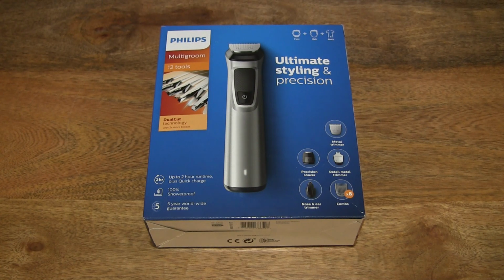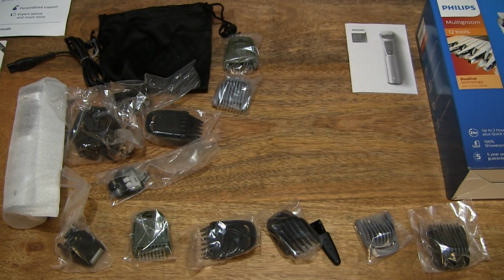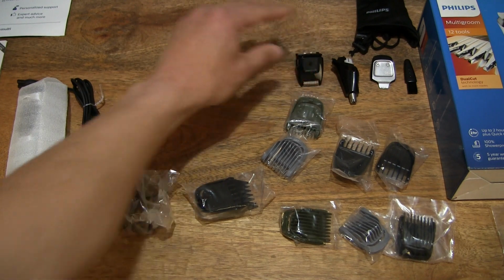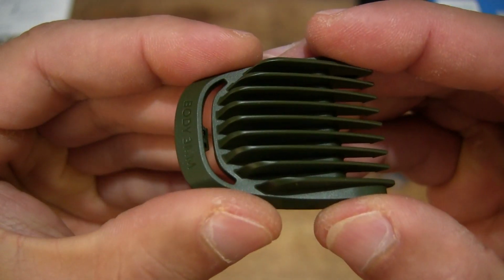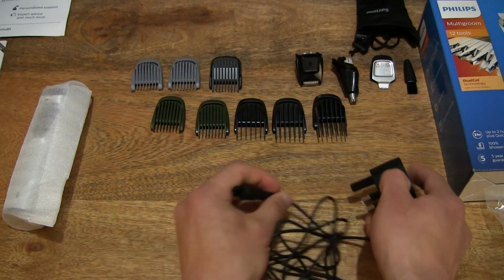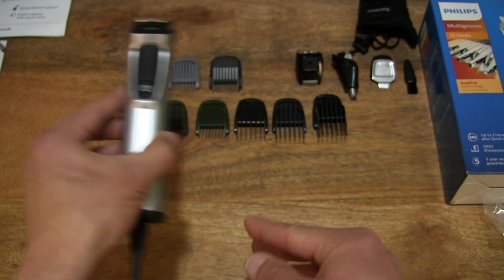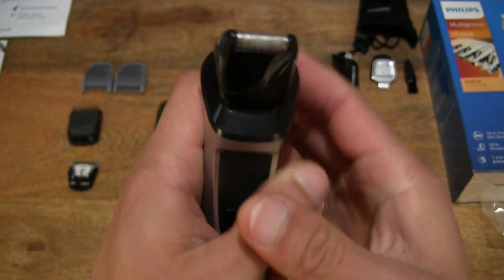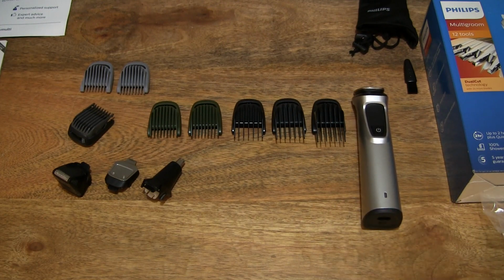Philips Multigroom 7000 Series 12-in-1 Face, Hair and Body Trimmer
Unboxing the Philips Multigroom 7000 Series 12-in-1 Face, Hair and Body Trimmer. A closeup look and power on test of the showerproof rechargeable cordless face, hair and body trimmer. It has 12 tools (comprising of 11 attachments) for trimming hair, beards, goatee, body hair, nose and ear hair. It comes with a five year guarantee. @Philips

Philips Series 7000 12-in-1 Ultimate Multi Grooming Kit for Beard, Hair and Body with Nose Trimmer Attachment, Premium Metal Handle - MG7735/33